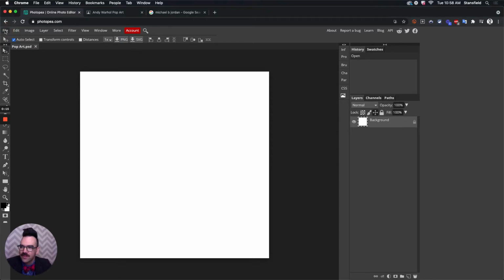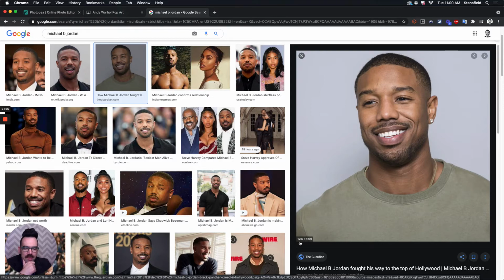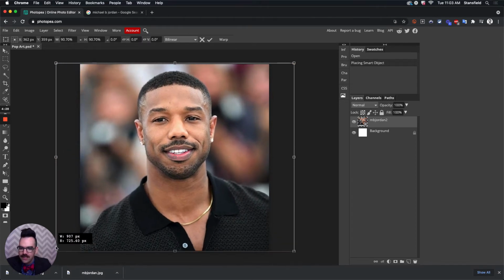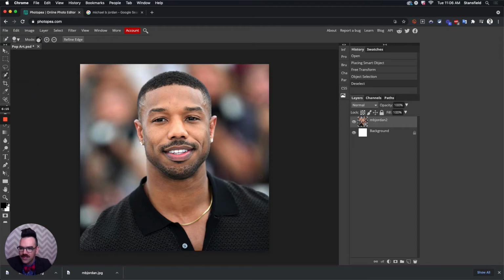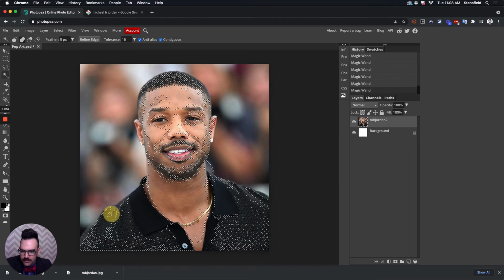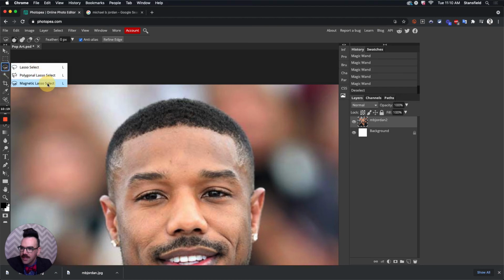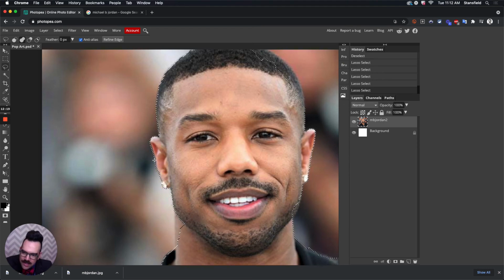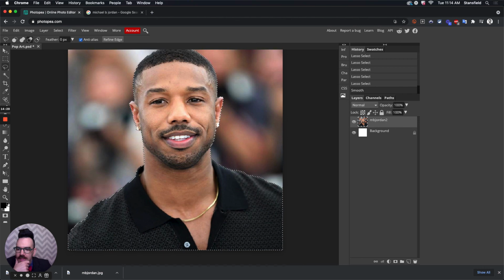Andy Warhol pop art portrait in PhotoPea Part 1